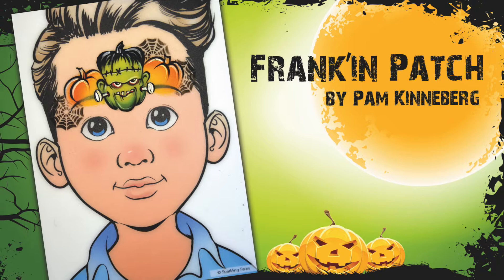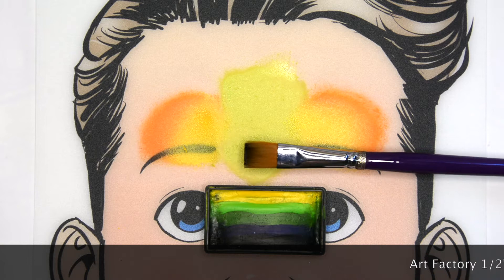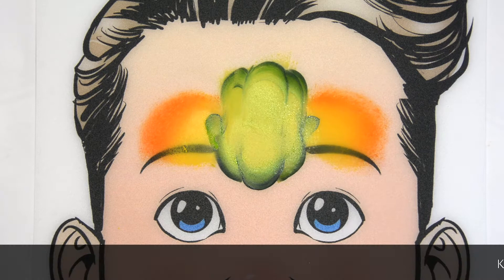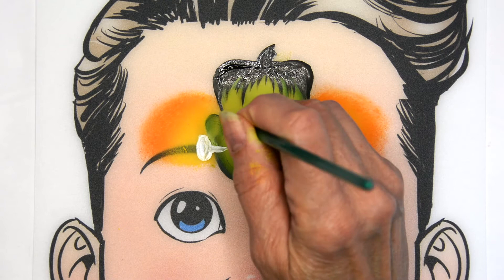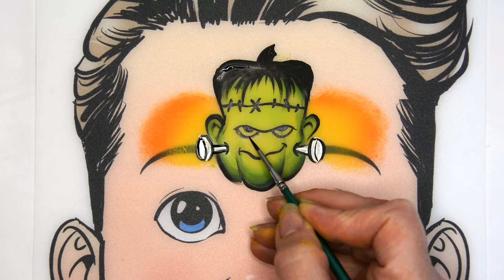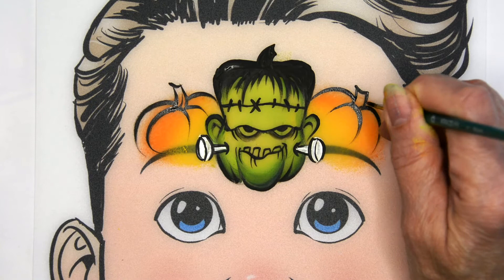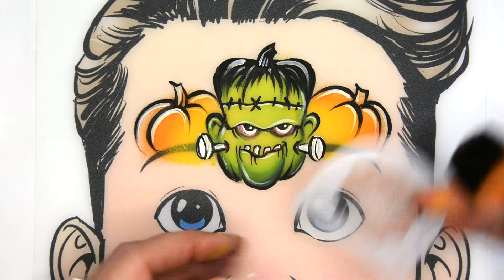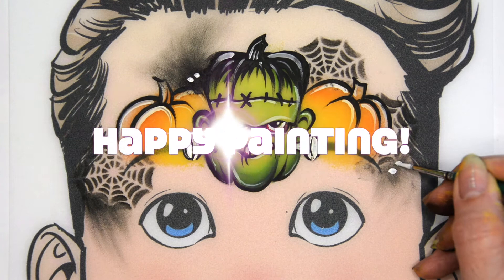Frank’in Patch by Pam Kinneberg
Diva Demi Web Stencil #271